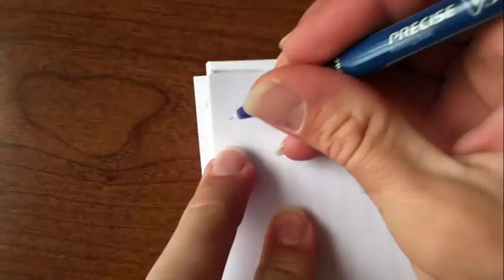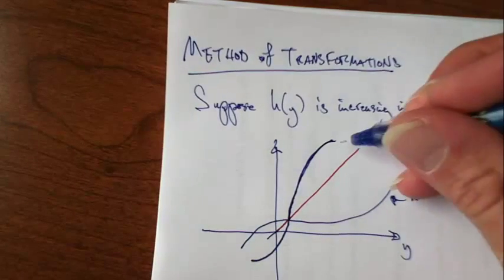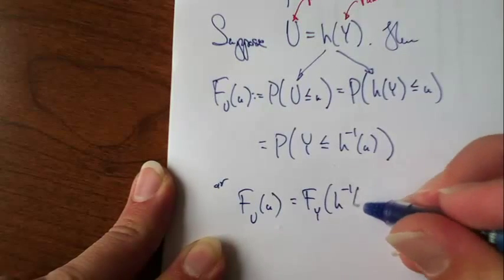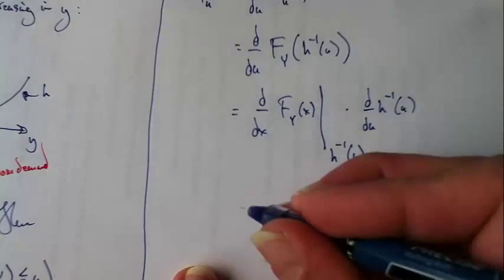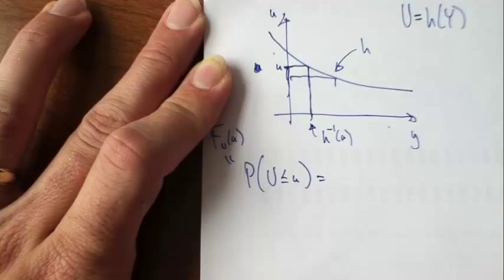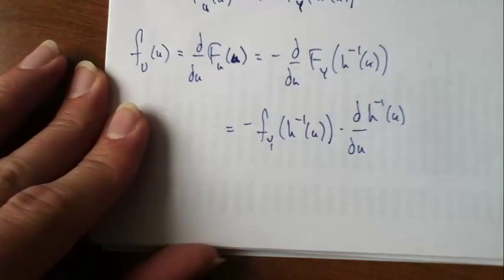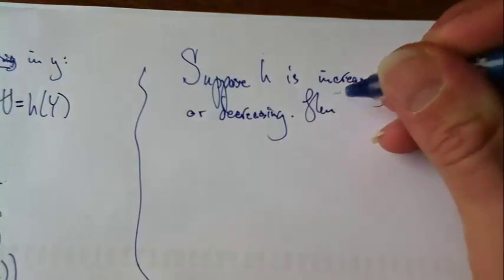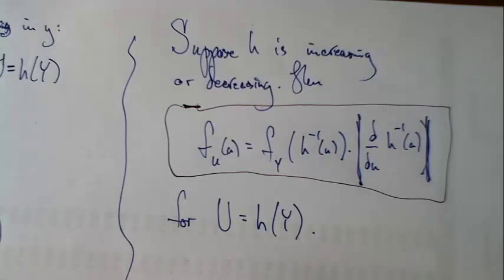Method of Transformations 1